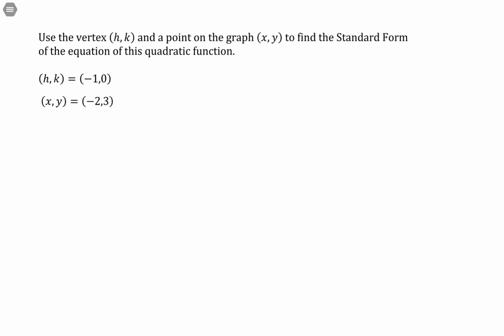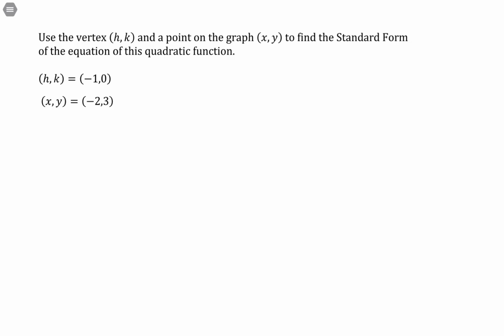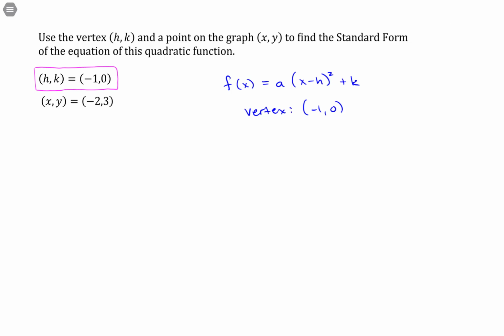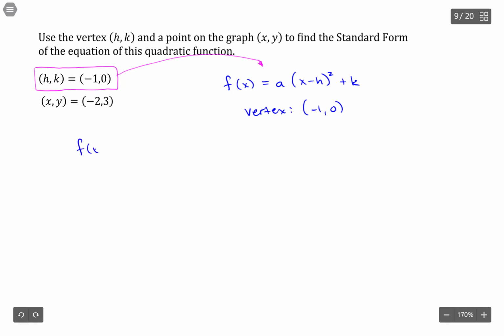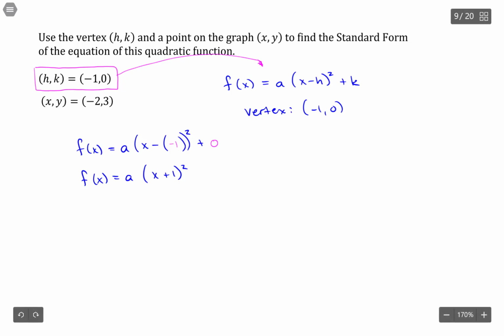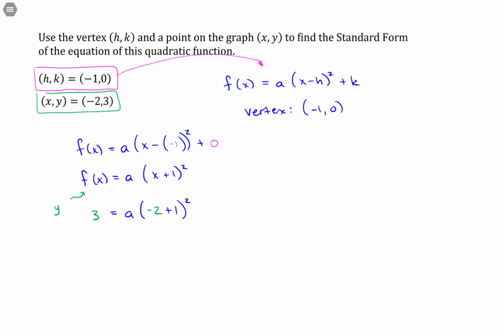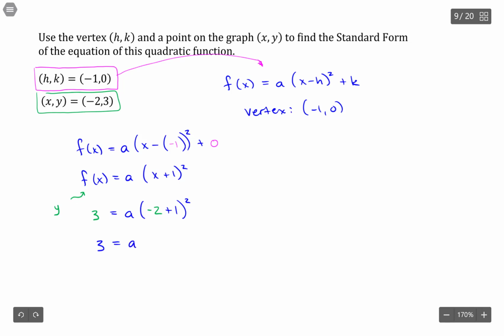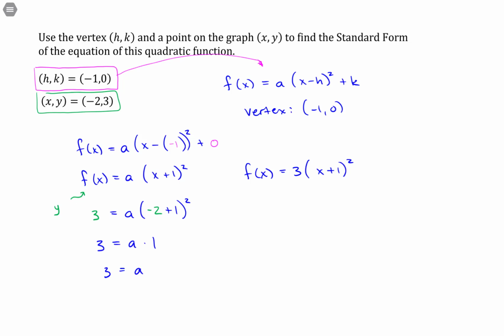Quadratic Functions: Determine Equation from Points 1